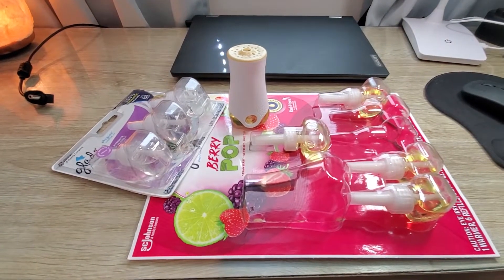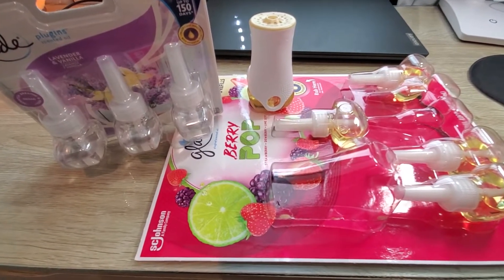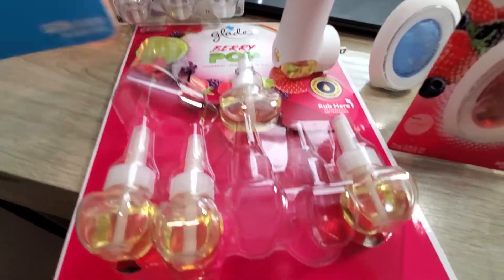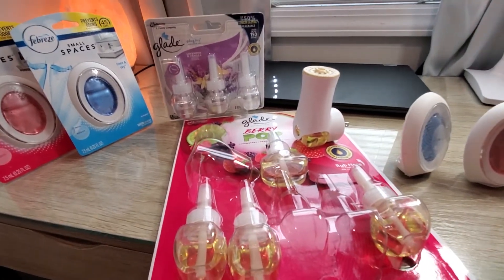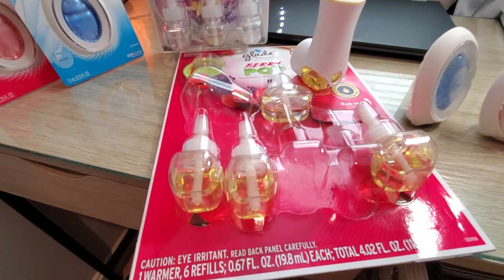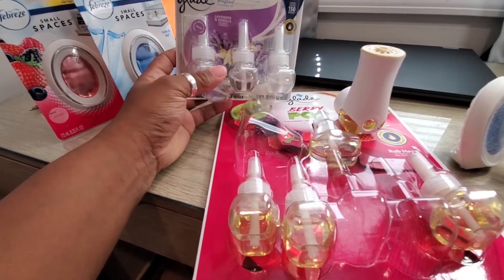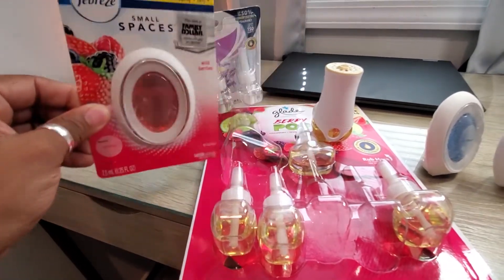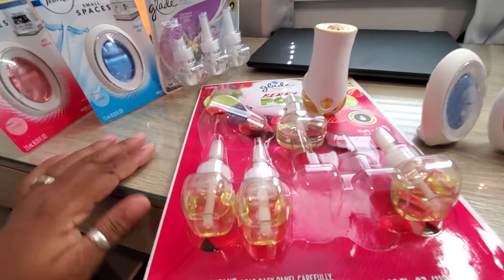📣DEAL ALERT@ SAM'S CLUB... ..RUUUUUN🏃🏾‍♀️🏃‍♂️🏃🏼‍♀️😍😍😍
Sam's Club Deal Alert

BUFFALO NY,14215
$CPRvibe

Please go support both of my prince's channel's